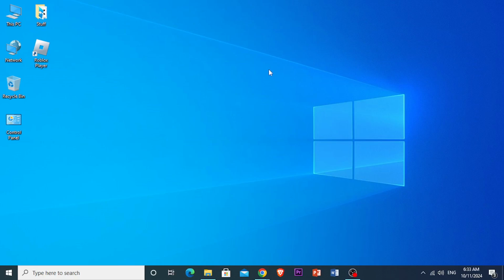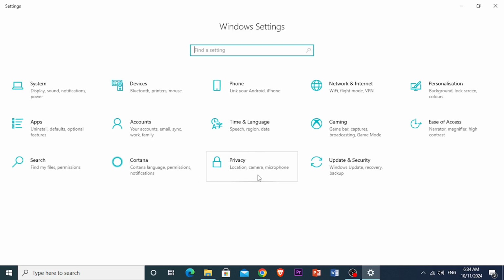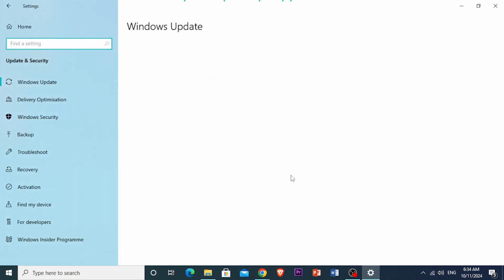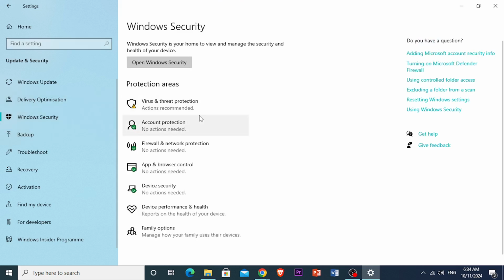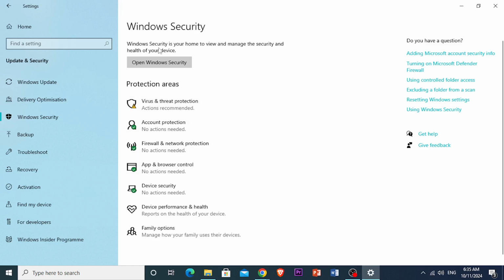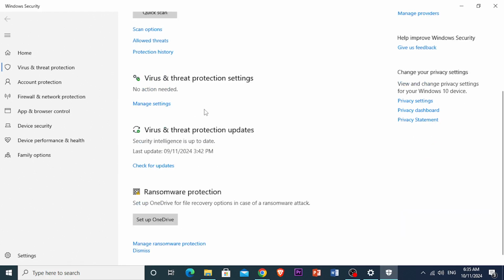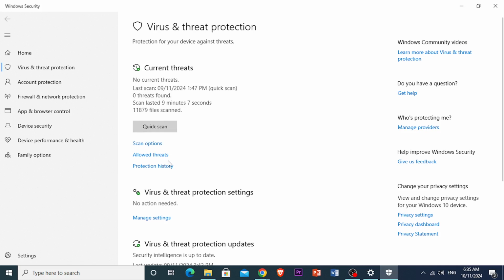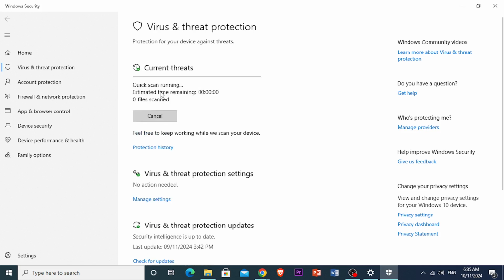How to Scan for Viruses on Windows 10 Without Extra Software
In this video i will show you How to Scan for Viruses on Windows 10 Without Extra Software